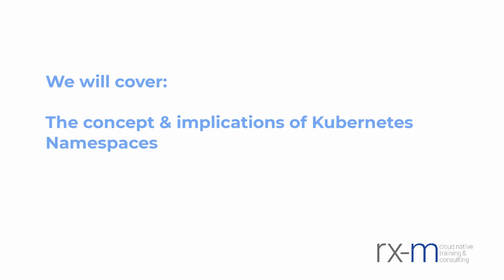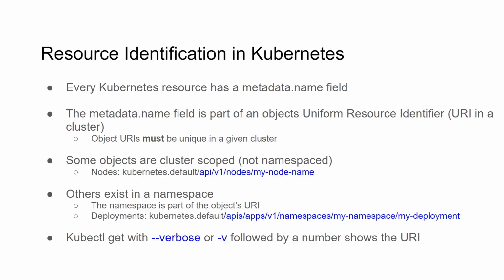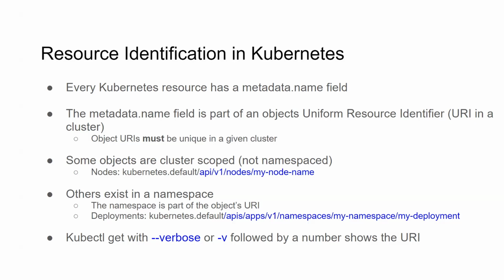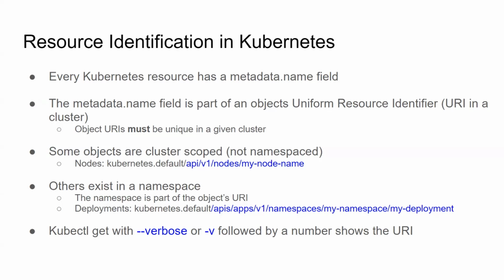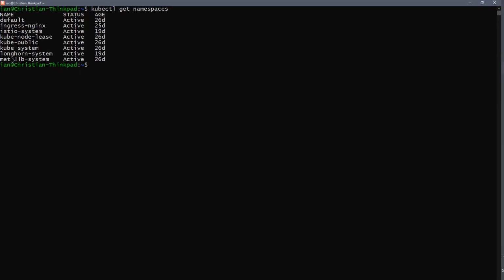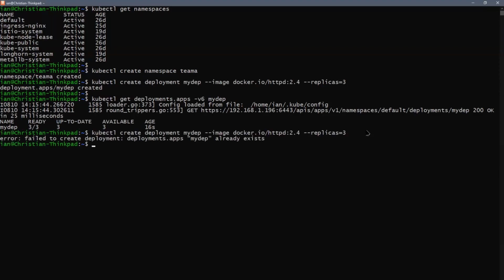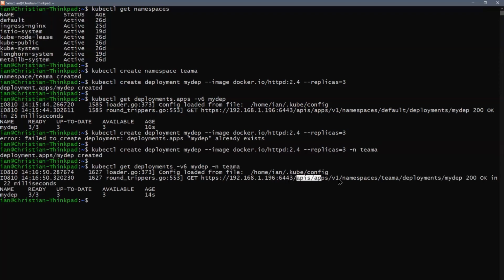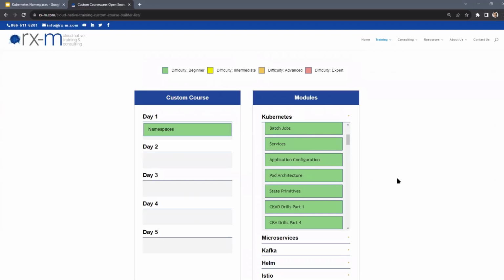Cloud Native Short Take - Kubernetes Namespaces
In this Cloud Native Short Take, Christian Lacsina discusses the concepts and implications of Kubernetes namespaces. Namespaces in Kubernetes are like logical partitions of the Kubernetes API, allowing multiple users or teams to deploy resources while minimizing conflicts and providing lightweight security boundaries. Imagine having various teams sharing the same cluster; namespaces help organize it. Whether it's per user, per team, or by application, namespaces offer flexibility for segmenting larger Kubernetes clusters into smaller logical clusters.

0:00 Introduction
0:21 What are Kubernetes Namespaces
1:06 Resource Identification
3:09 Namespaces Demo